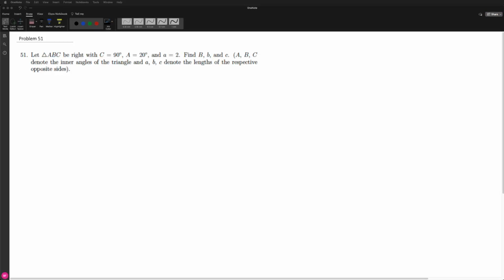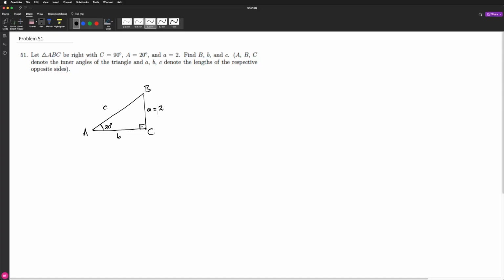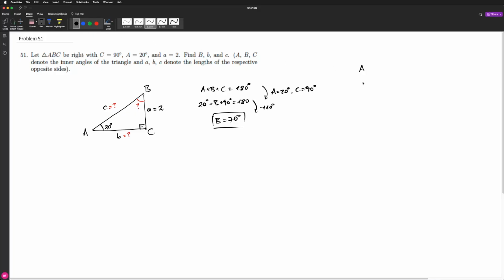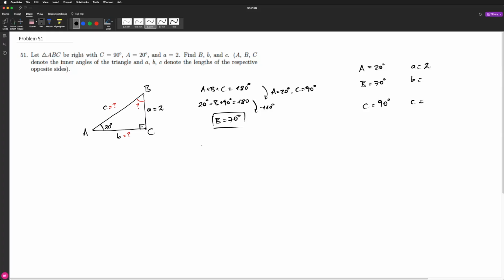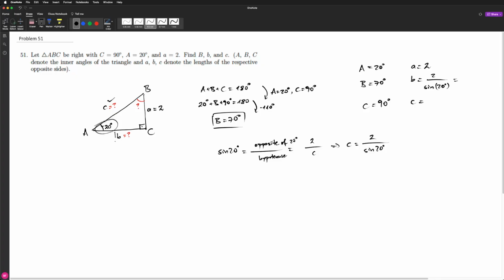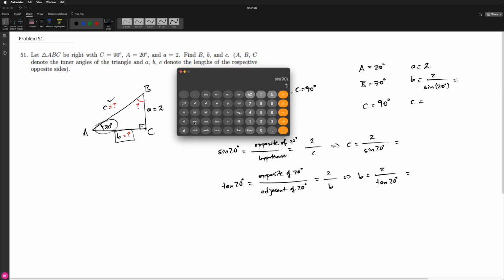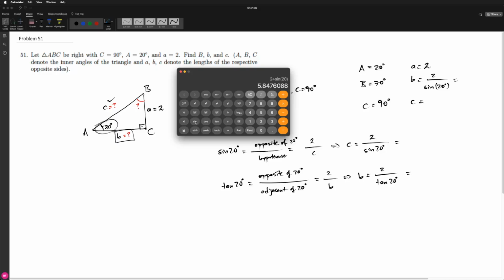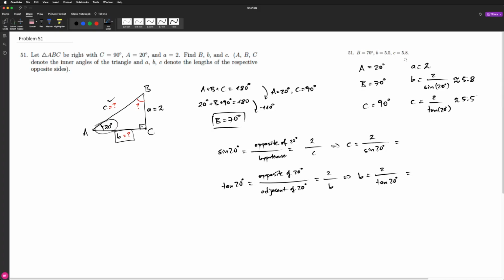Problem 51: Completing a right triangle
Know that the inner angles add up to 180 degrees.
Also know that
sin(angle) = opposite/hypothenuse,
cos(angle) = adjacent/hypothenuse,
tan(angle) = opposite/adjacent
in a right triangle for any of the non-90-degree angles.